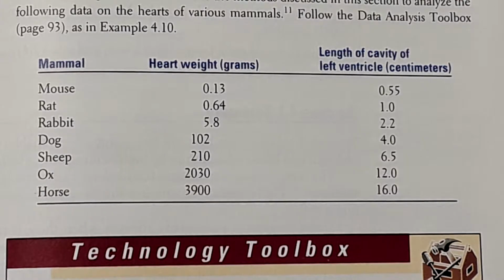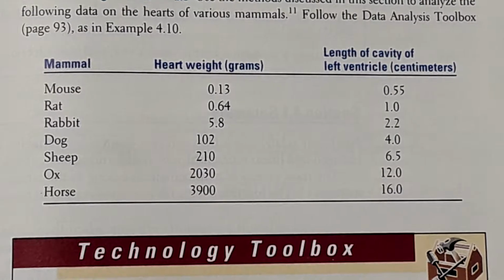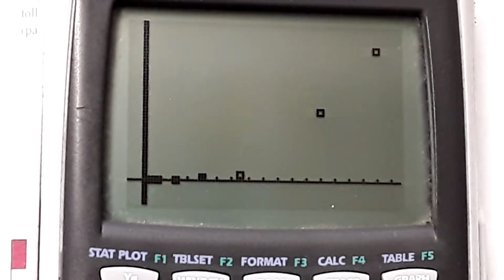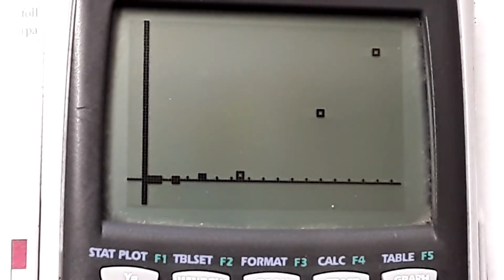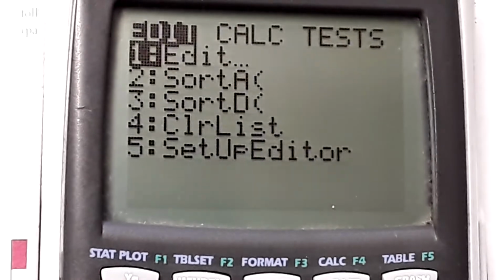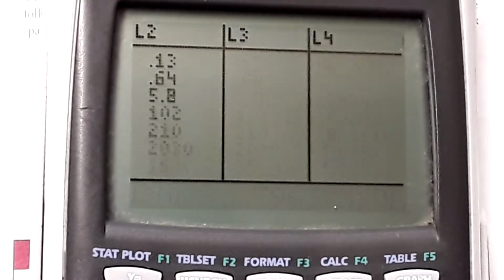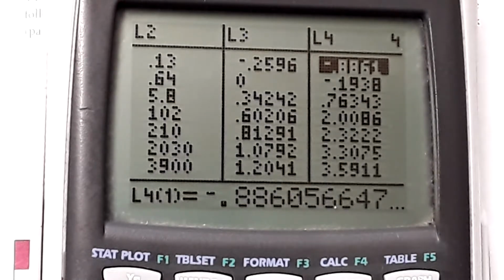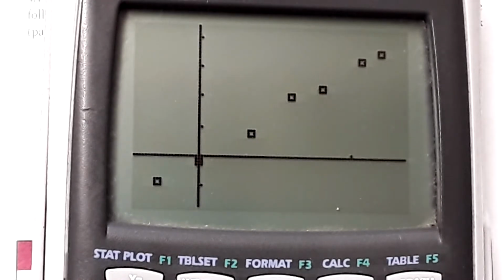Power Models 1